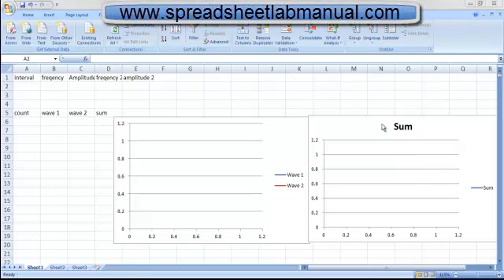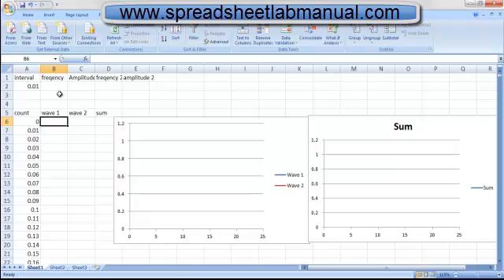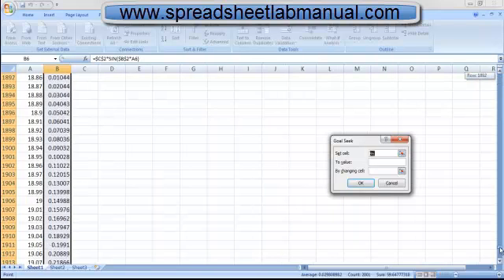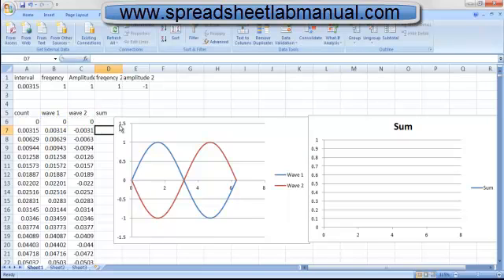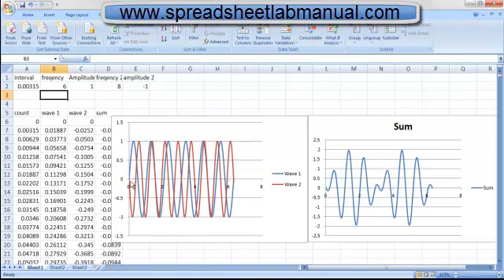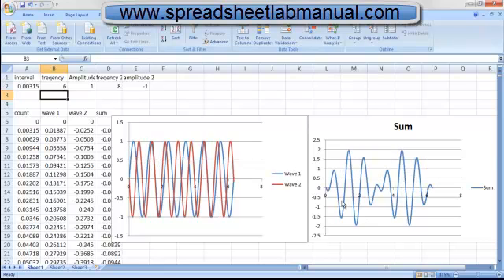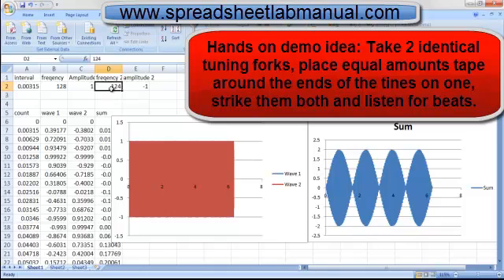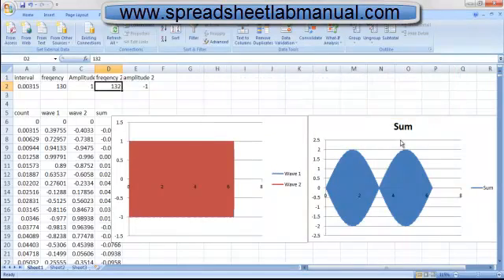Superimposing waves to produce beats on a spreadsheet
Demonstrates how to construct a spreadsheet that superimposes waves to create beats.  Introduces The Spreadsheet Lab Manual and how to simulate mathematical models on a spreadsheet.